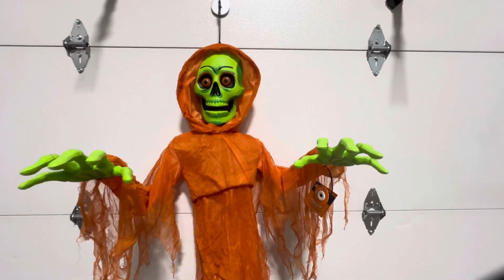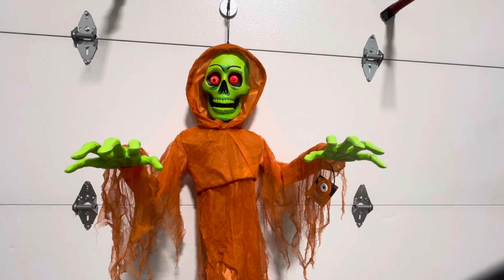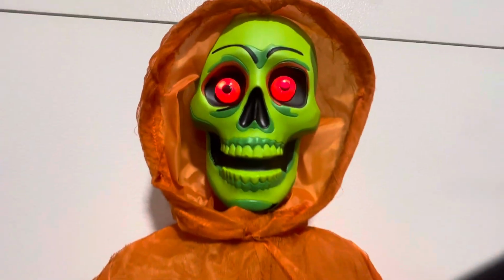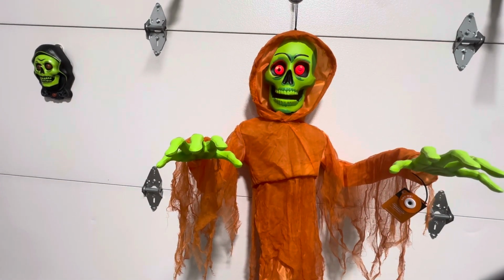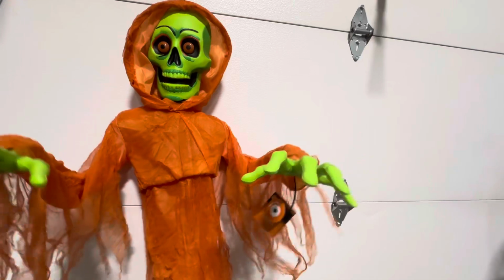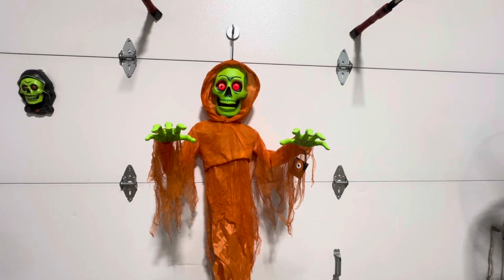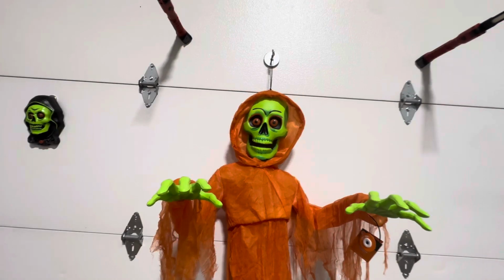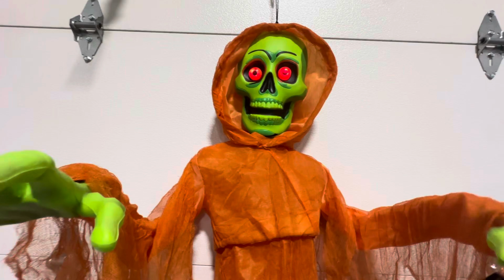Big Top Reviews: Target Exclusive SVI 2024 Throwback Ghoul